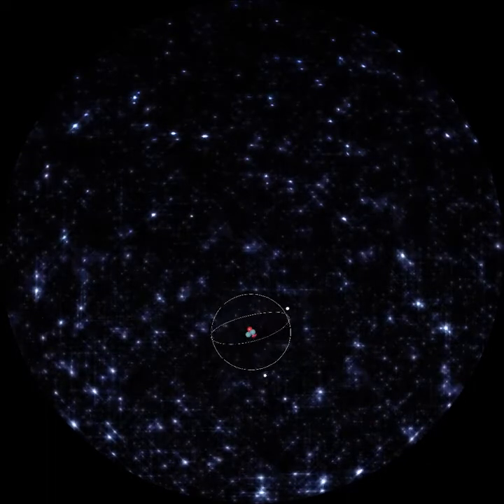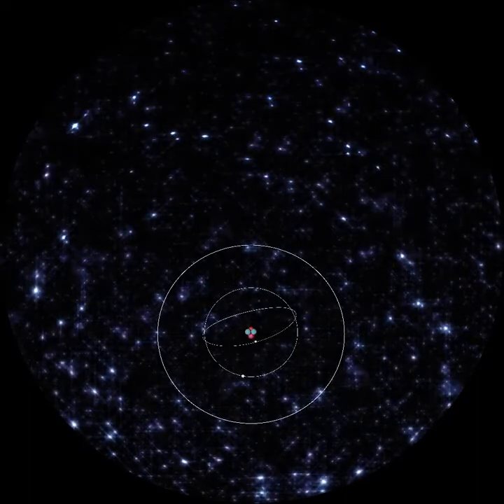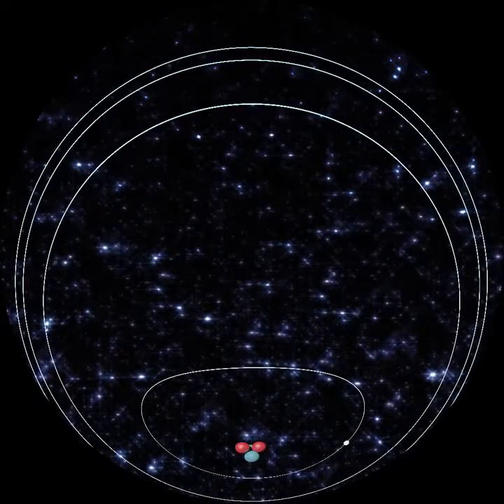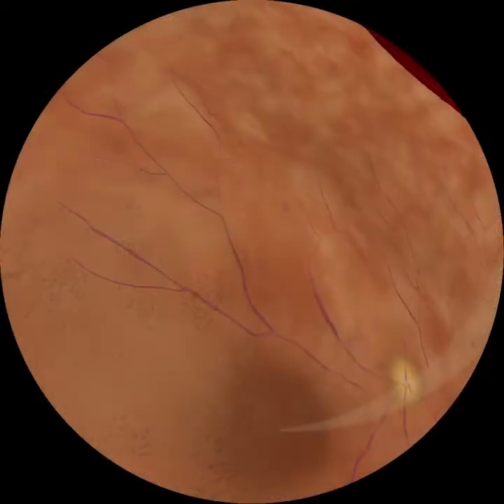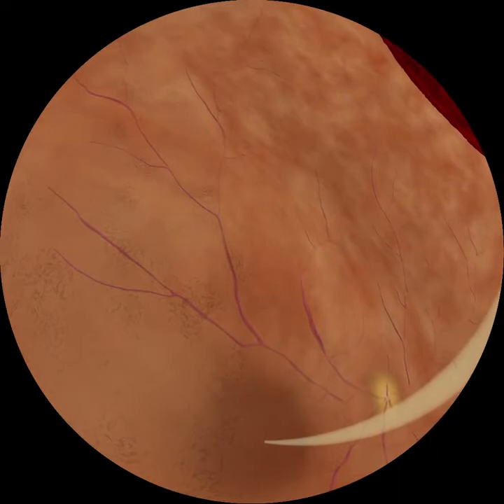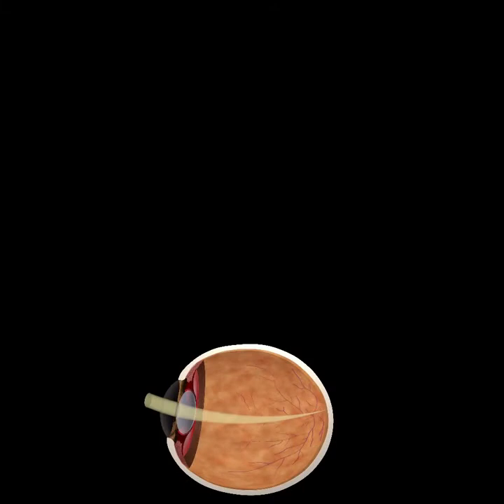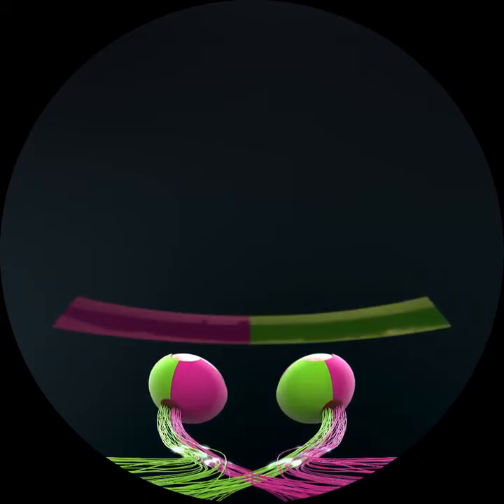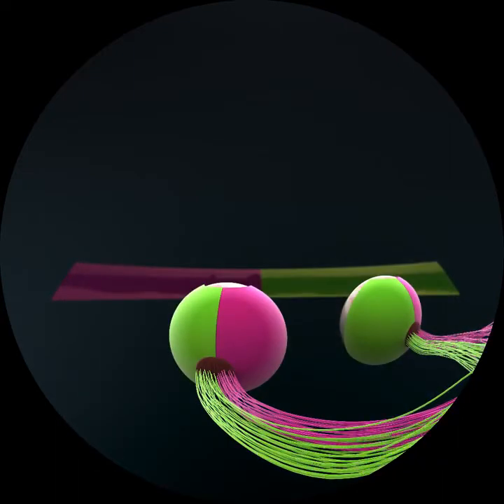Seeing! A photon's journey across space, time and mind